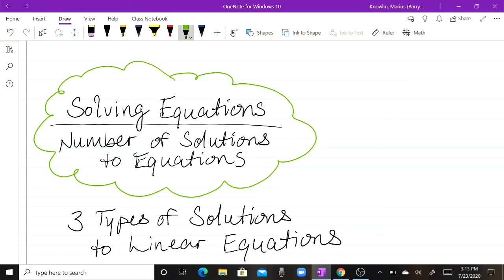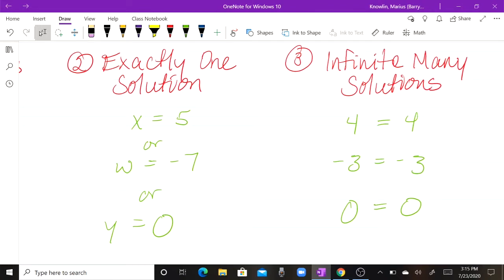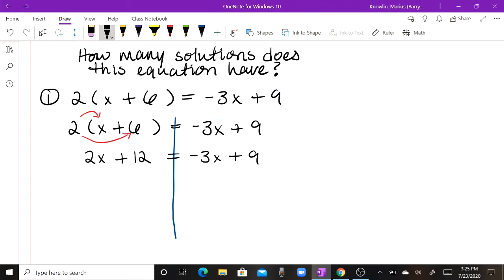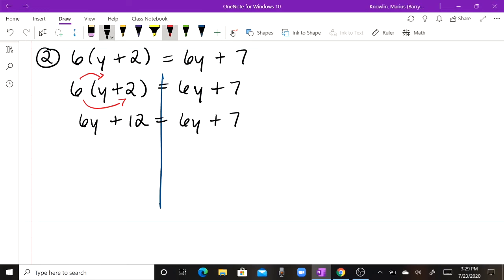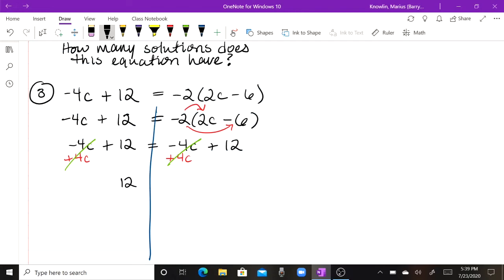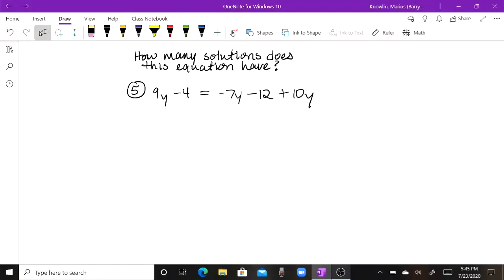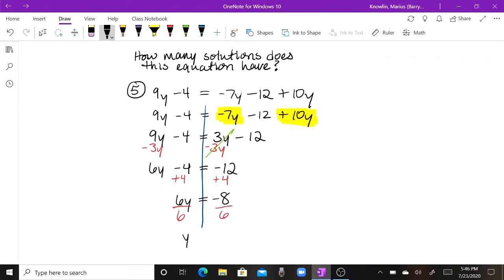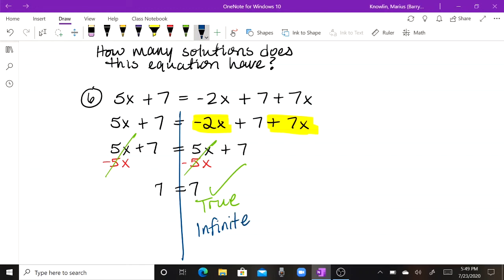Algebra 1 - Number of Solutions to an equation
Determining the number of solutions by solving equations.

Virginia Standard A.4a
a. multistep linear equations in one variable algebraically